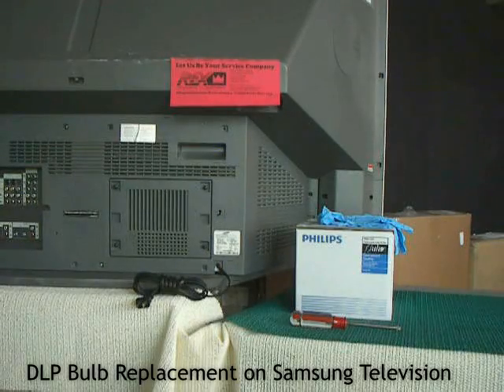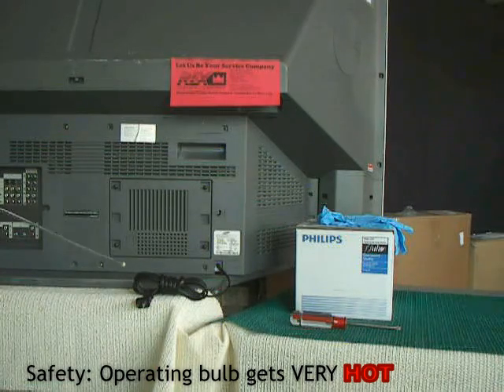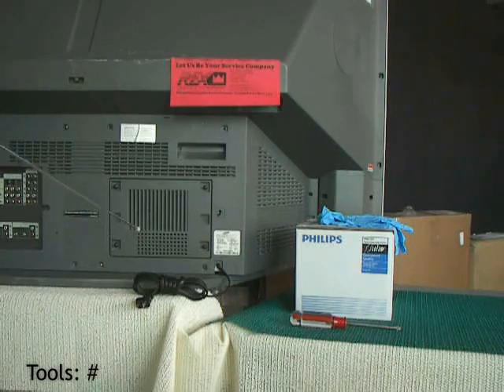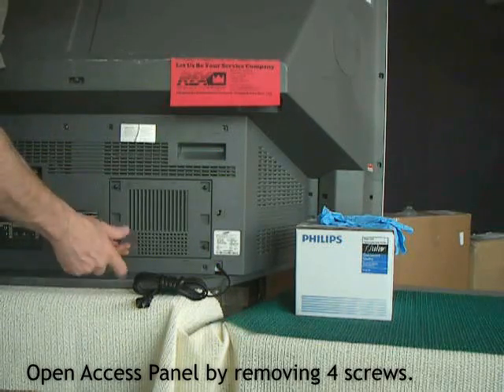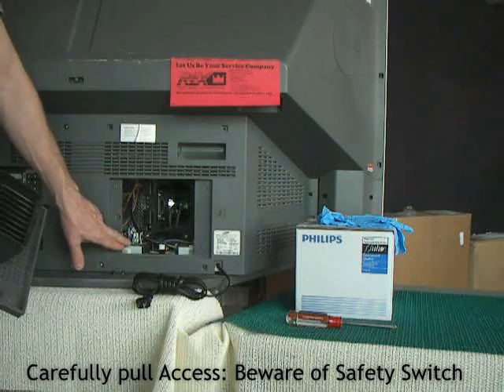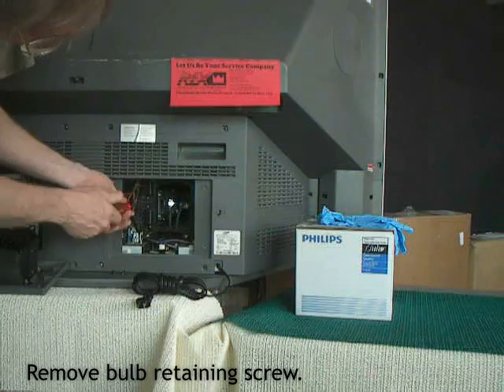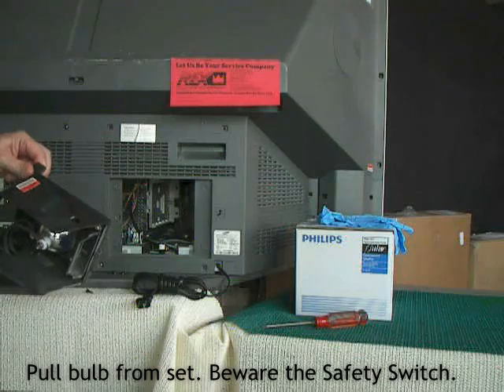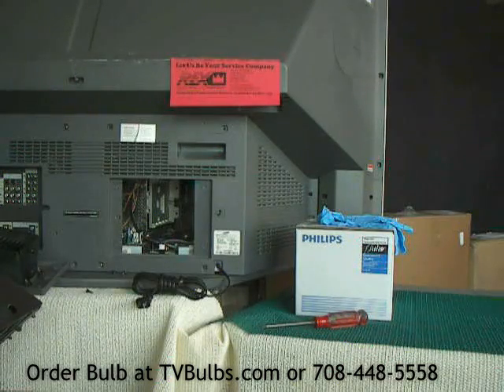DLP Lamps - How To Replace Samsung DLP Bulb - Part 1 of 2.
Install your own Samsung DLP bulbs using this easy to follow video instruction. DLP Lamp installation made easy by TV Bulbs and Rex Service Company. Part 1 of 2.